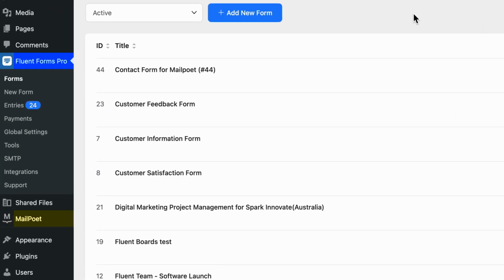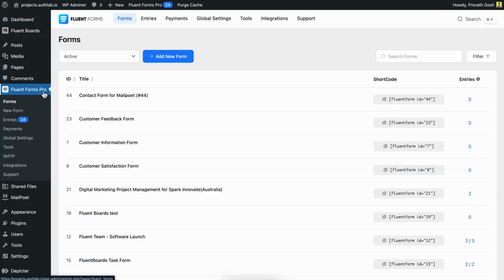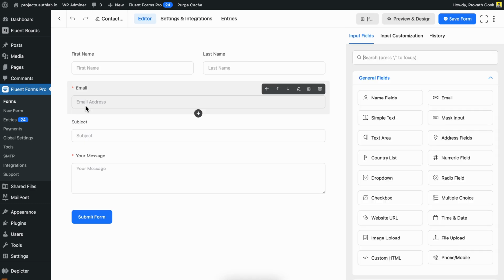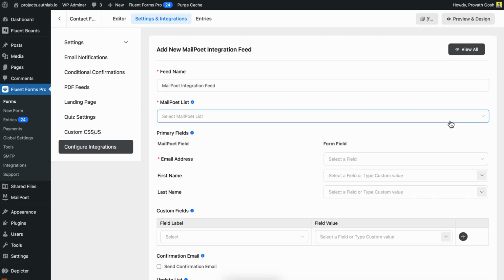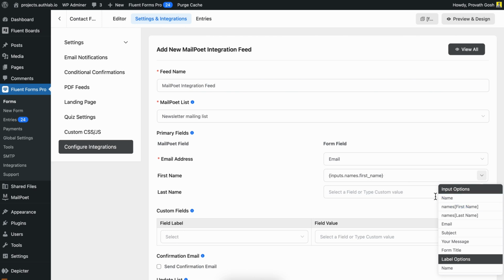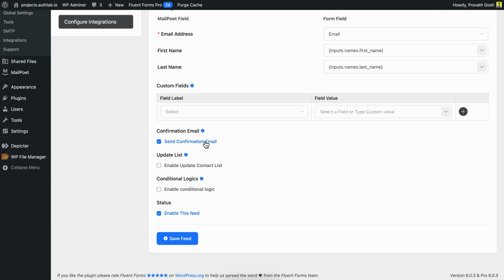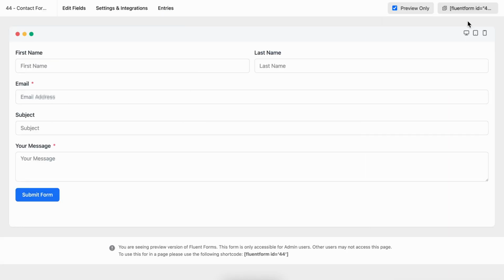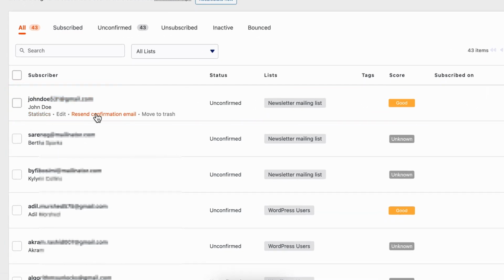How to Integrate Fluent Forms with Mailpoet in Minutes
Want to boost your lead generation and email marketing in WordPress? 💥
In this quick tutorial, you will see how to seamlessly integrate Fluent Forms with MailPoet, the perfect combo for building email lists and nurturing leads like a pro!

✅ What You'll Learn in This Video:
Activating the Fluent Forms Connector for MailPoet
Setting up MailPoet Integration inside Fluent Forms
Mapping primary fields and saving your integration feed
Testing your form to ensure it's syncing with your MailPoet Subscriber List

Whether you're a beginner or a seasoned WordPress user, this step-by-step guide will have you collecting leads and sending emails in no time. Build smarter forms, connect them to powerful email marketing, and watch your conversions grow! 📈

Chapters

0:00 Intro
0:19 Setting up the stage
0:23 Installing Connector
0:29 Enable Mailpoet in Fluent Forms
0:35 Select the form for integration
0:41 Integrating Mailpoet in the form
0:47 Configure Mailpoet feed
1:06 Testing the process
1:19 Outro